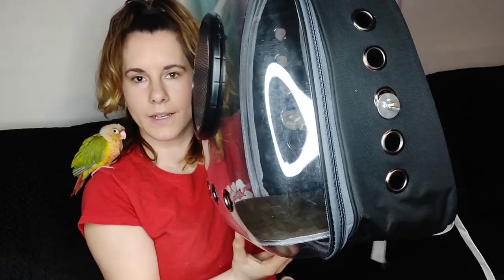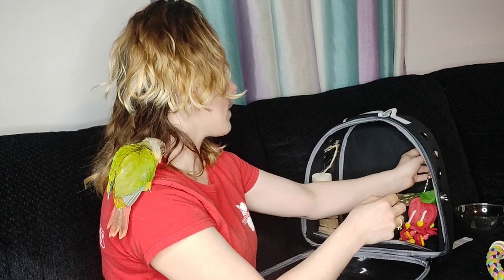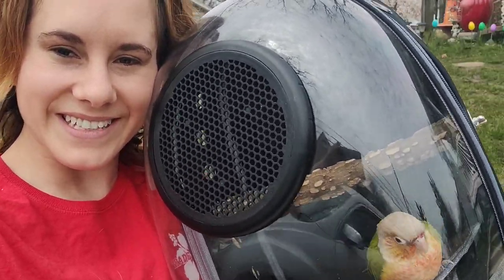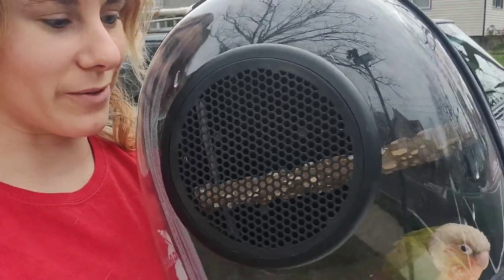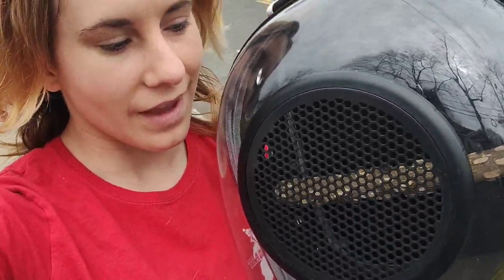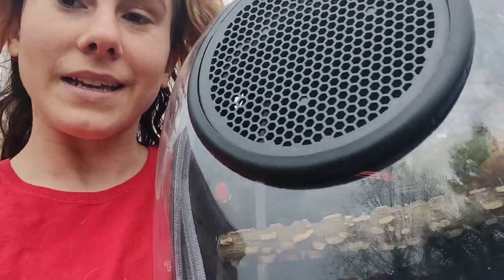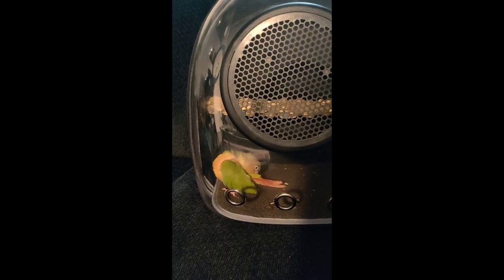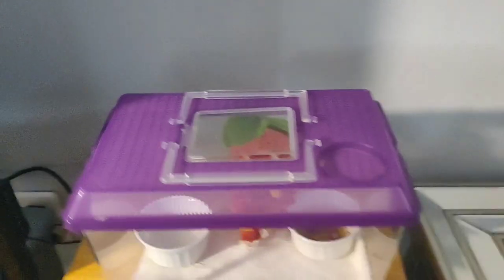Adventure With The Parrot Carrier Backpack | Enjoying A Walk Outside!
Hey guys were back with Parrot serenity and today we will be giving a review on the bird backpack and taking a little walk around the neighborhood with our new bird. Lets see if the little one enjoys the outdoors during quarantine.

The backpack I reviewed in this video is currently unavailable on amazon. This is a backpack I found that is similar in style and price